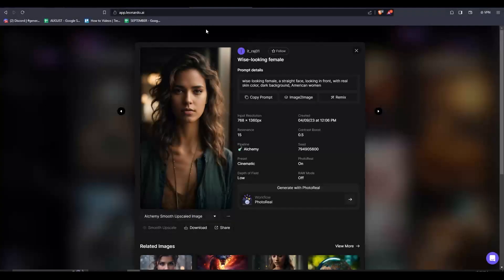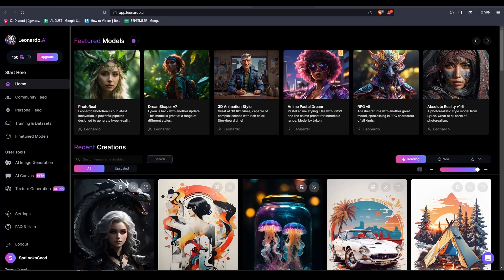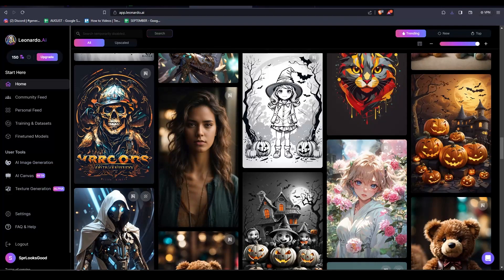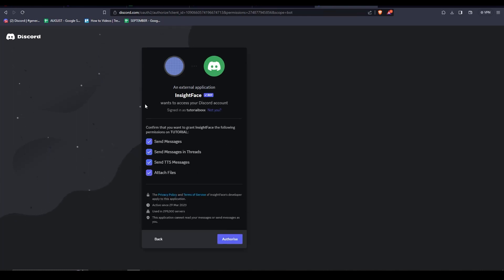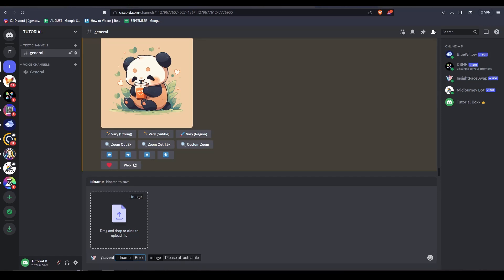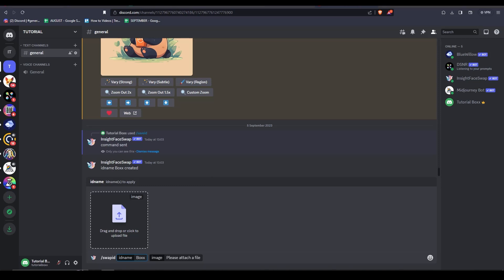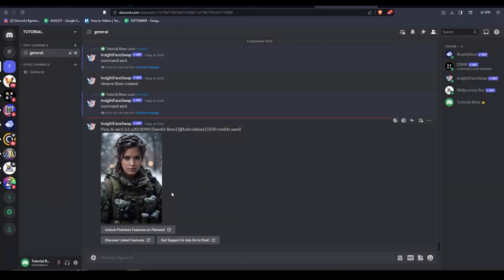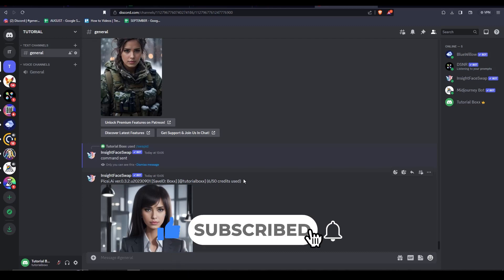How You Can FACE SWAP Any Image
Welcome to our tutorial on "How You Can FACE SWAP Any Image." Whether you're an image editing enthusiast or a beginner looking to explore the world of image manipulation, this guide will introduce you to the power of AI-driven face swapping and creative image transformations.

📸 Learn the art of face swapping in images with AI
📸 Discover the possibilities of generative fill and AI image generation
📸 Swap your face into any photo effortlessly
📸 Explore the best free AI tools for text to image conversion
📸 Get insights into how to change faces in photos using the latest techniques

In this step-by-step tutorial, we'll show you how to use the latest AI tools to swap faces in images, providing you with the creative freedom to transform photos in exciting ways. Whether you want to create double exposure images, manipulate reference images, or simply experiment with face changes, we've got you covered.

Unlock the potential of AI image generation and take your image editing skills to the next level. From free AI image generators to the best text-to-image AI tools, you'll learn how to achieve stunning results.

If you're eager to explore the art of face swapping and image manipulation, don't miss this opportunity to learn from the experts. Join us on this creative journey with AI-driven image editing.